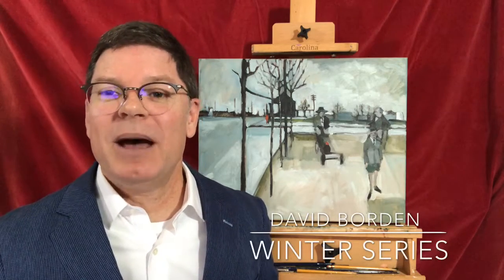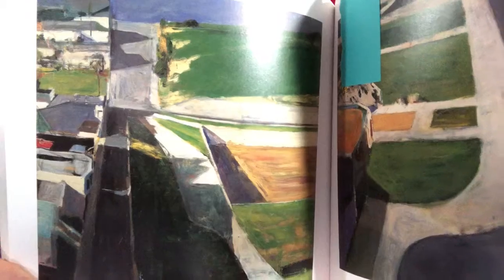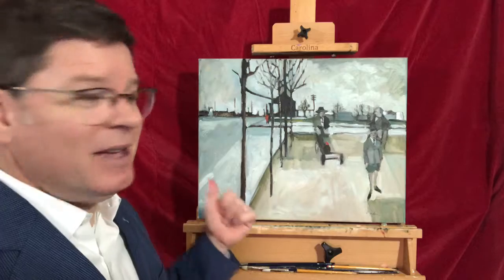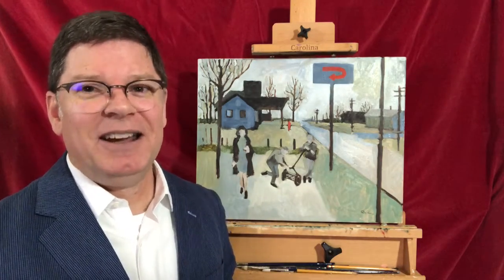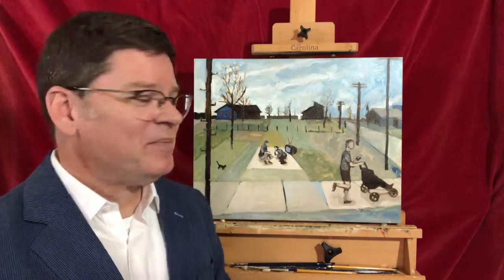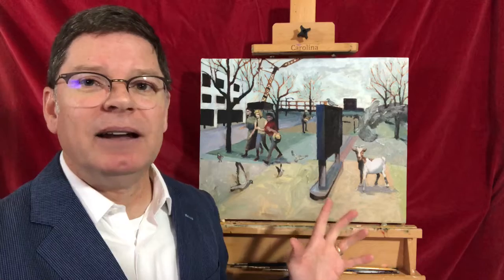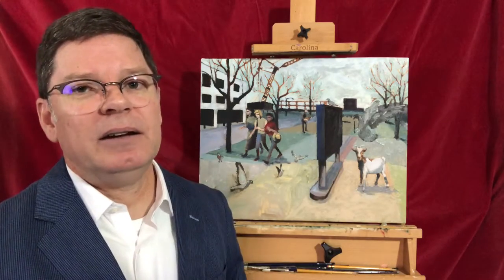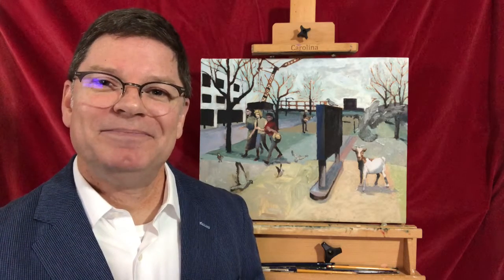Winter Paintings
Artist David Borden talks about his newest series of oil paintings: Winter.